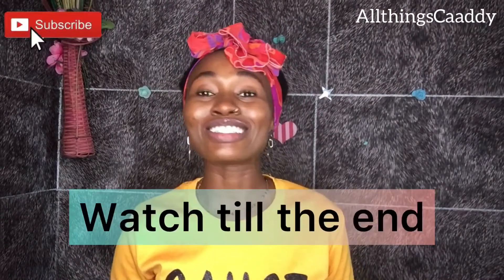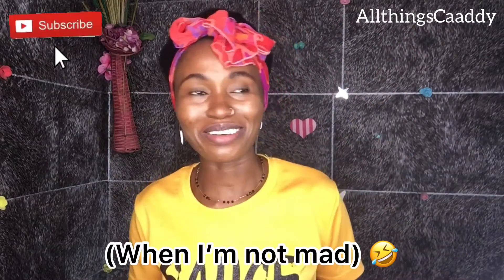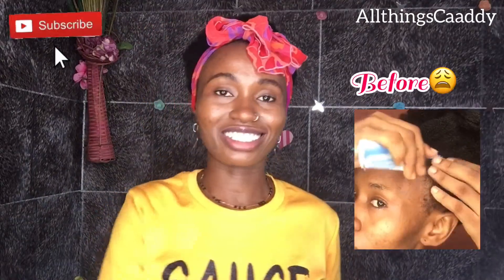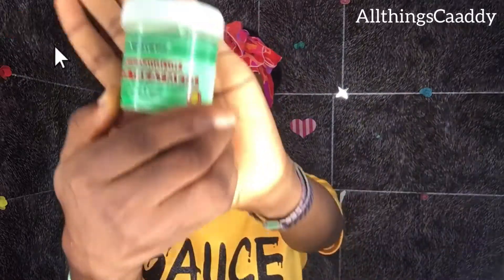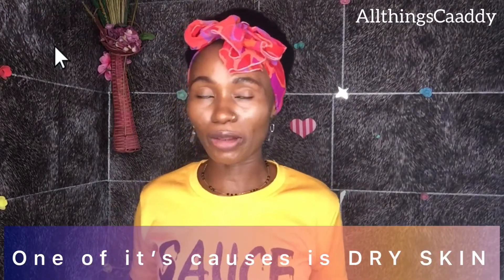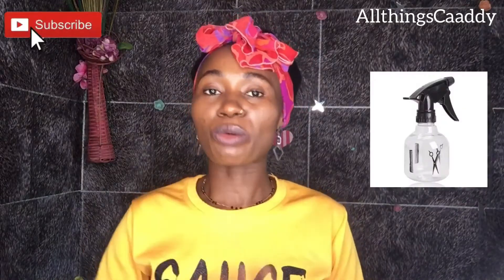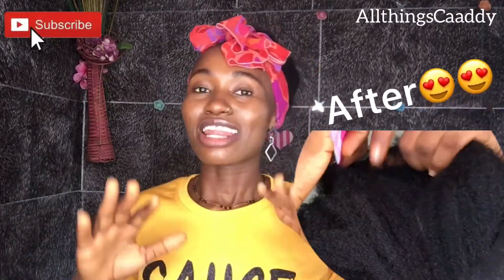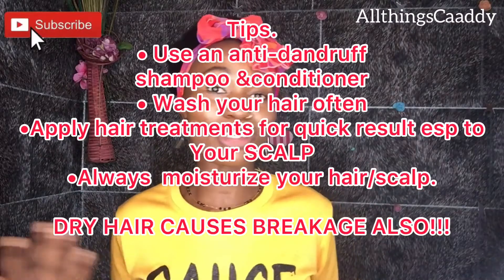How to get rid of DANDRUFF FAST‼️THE CHEAPEST PRODUCTS TO USE /NO STRESS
In this video i explained how I treated the dandruffs with an effective product that’s very affordable. THIS IS NOT A SPONSORED VIDEO‼️ These are products that I used and got results.

Any observations, corrections or recommendations, kindly drop them in the comment section below.

Song sukari
Artist zuchu